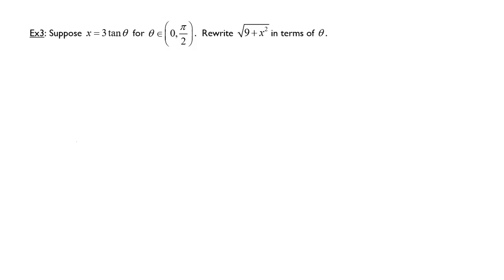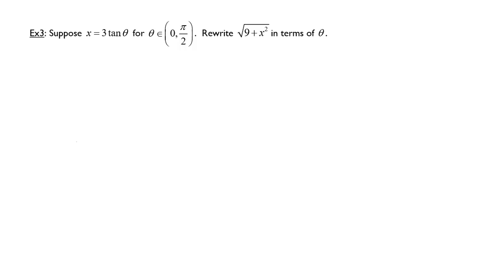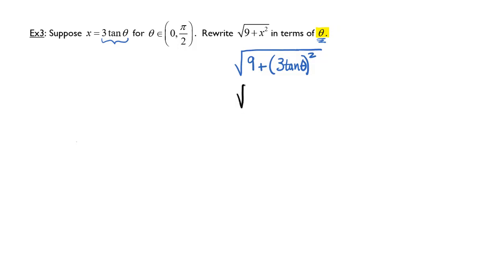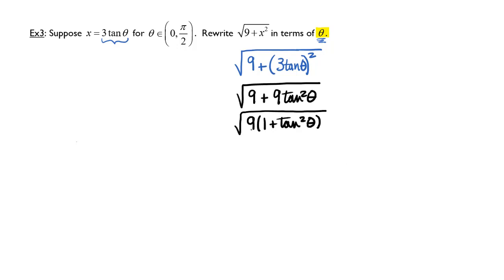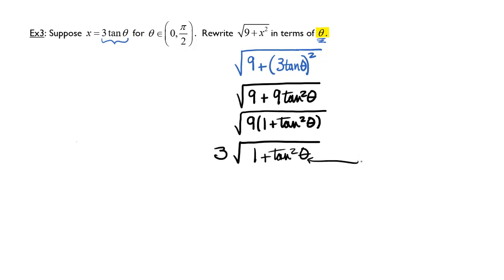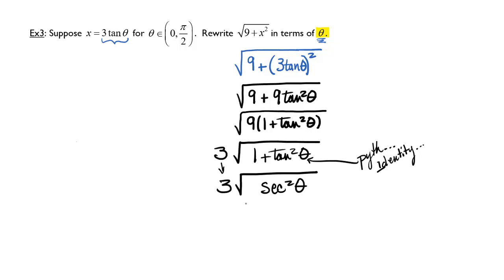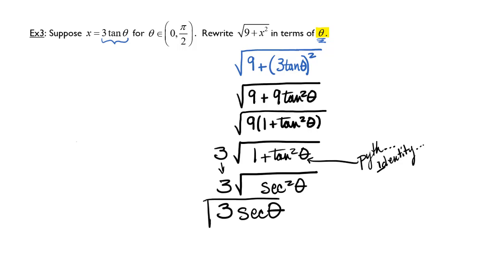Fundamental Identities Part 4 of 4 Simplify Using Substitution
In this video I continue to use both the knowledge from identities and substitution to simplify an expression.